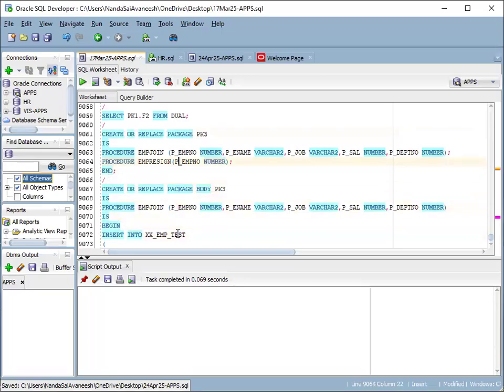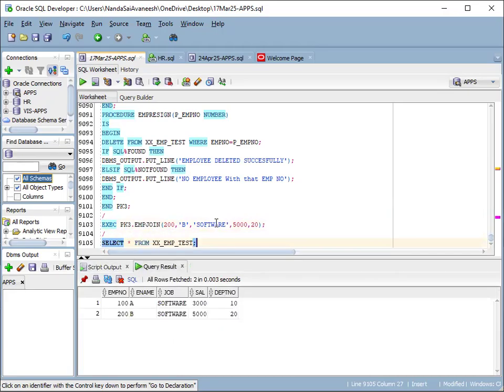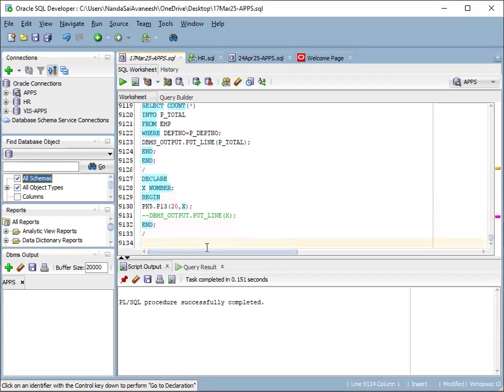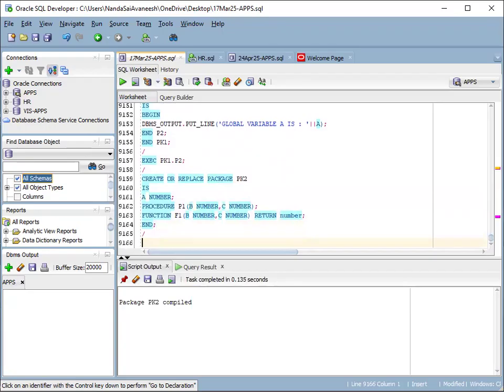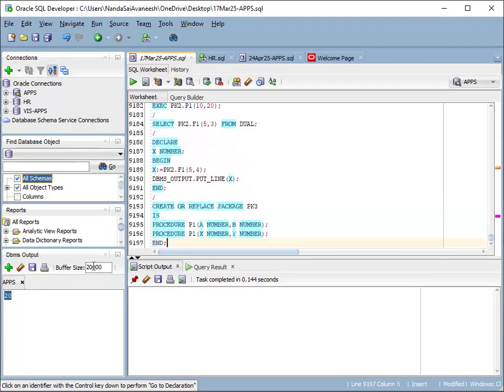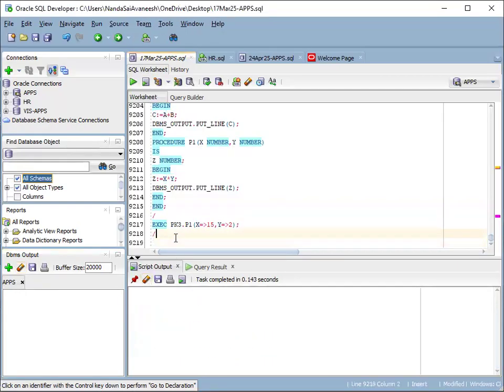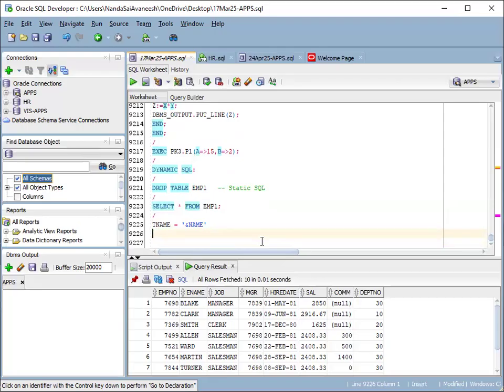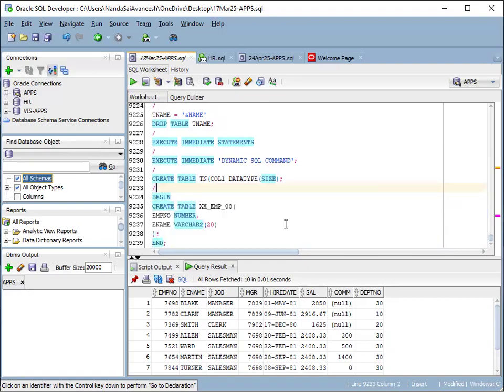Day 45 1